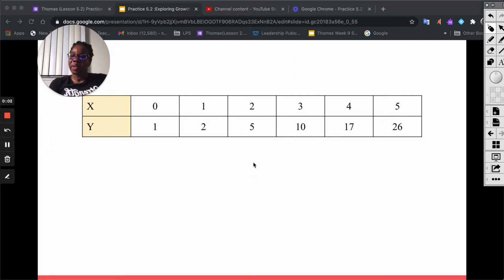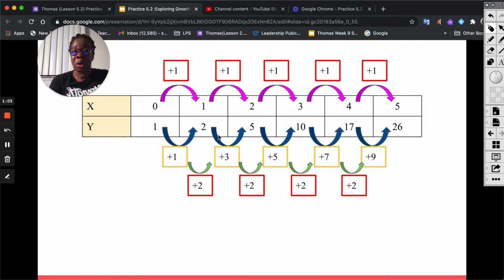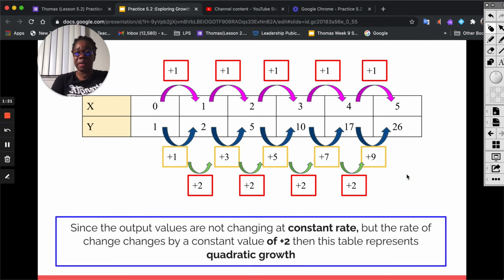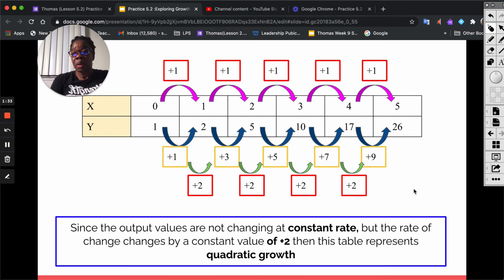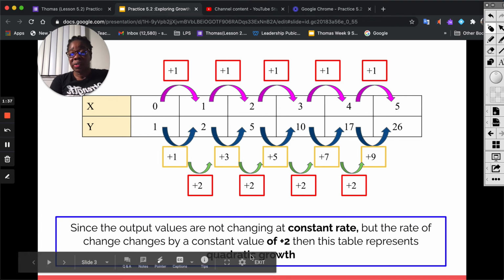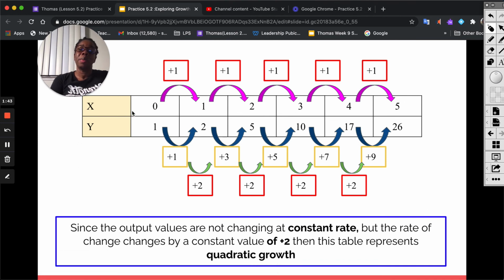Lesson 5.2 Q2 Explanation